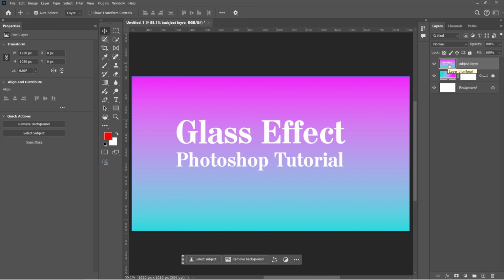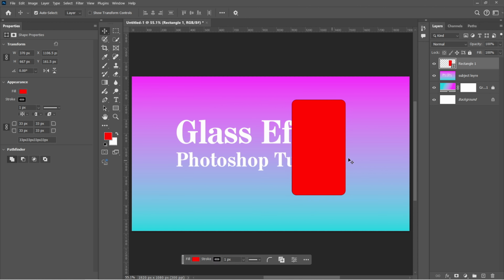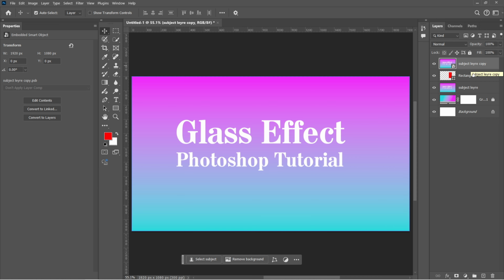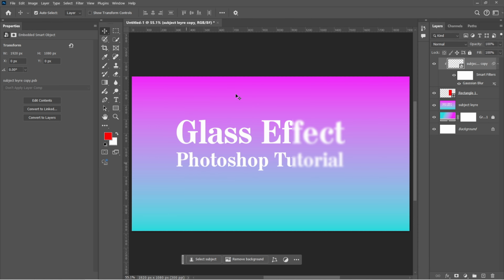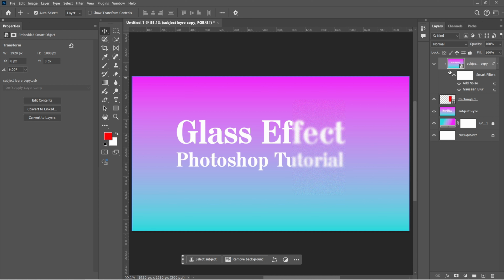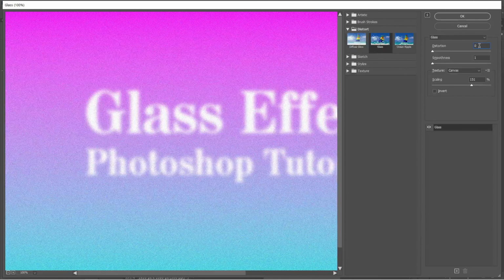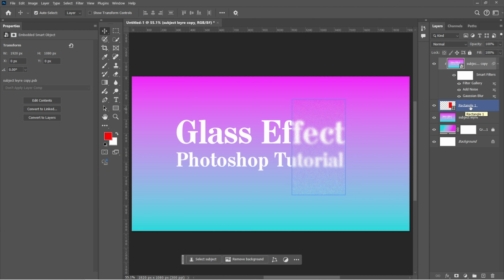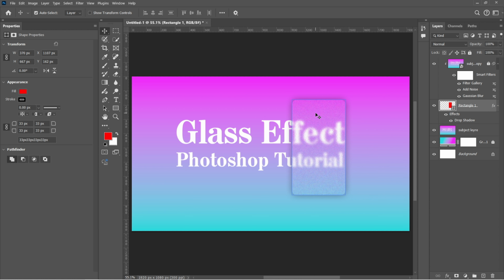Step-by-Step Guide to Create Stunning Glass Effects in Photoshop | Frosted Glass Design Tutorial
Step-by-Step Guide to Create Stunning Glass Effects in Adobe Photoshop

Welcome to Professor ZAB Official, where I, Zaheer Ahmed Bhatti, teach you how to elevate your graphic design skills with Adobe tools. In this tutorial, you’ll learn to create a beautiful, realistic glass effect in Photoshop. Whether you're a beginner or a professional, this guide will help you master the techniques to add stylish and modern frosted glass effects to your designs.

💡 What You’ll Learn in This Video:

How to design frosted and transparent glass effects in Photoshop.
Step-by-step techniques for using layers, blending modes, and filters.
Professional tips to add depth and realism to your projects.
Creative ideas for incorporating glass effects in graphic design.
This Photoshop tutorial is perfect for enhancing UI designs, branding projects, or any creative work. Don’t miss out on mastering this trending Photoshop effect!